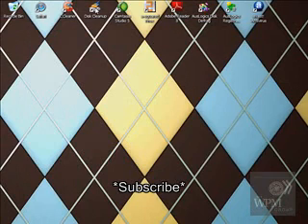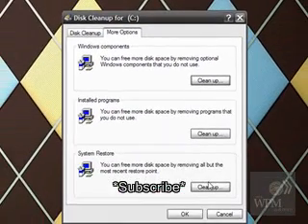CCleaner Vs Disk Cleaner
By:WindowsProMan
Ok now I show you CCleaner and Disk Cleaner